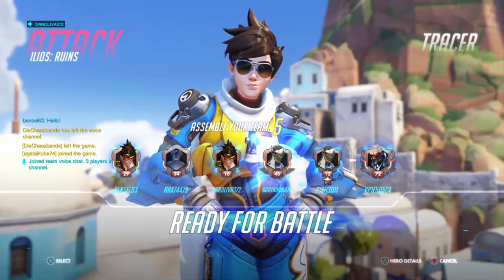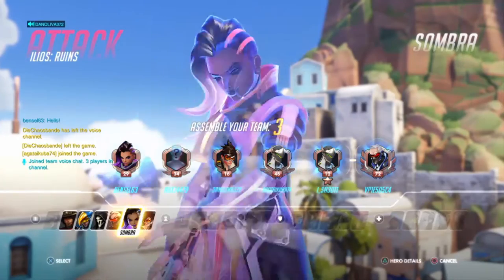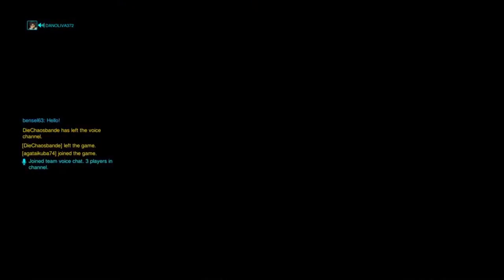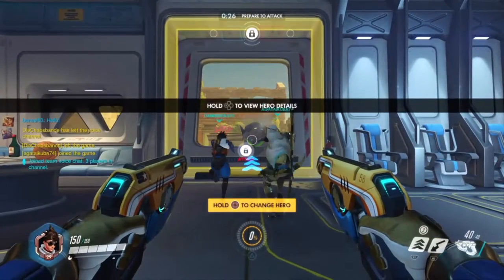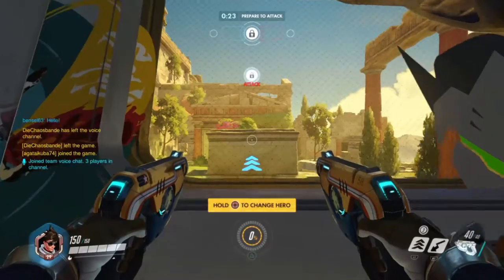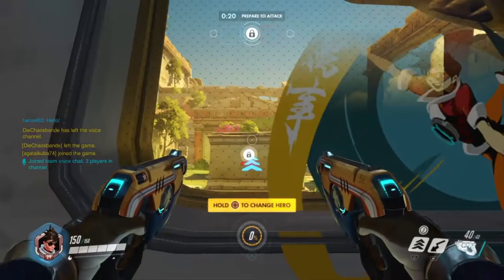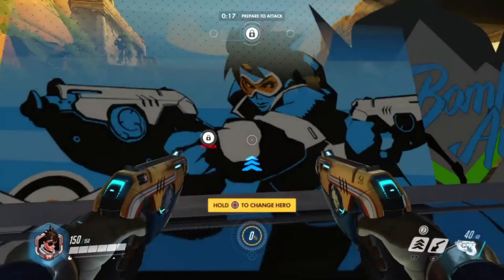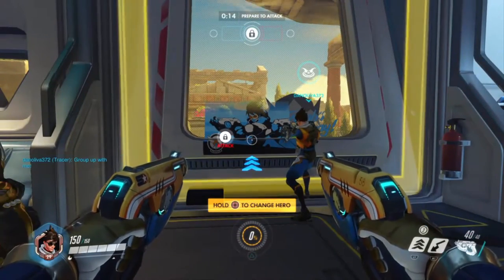Story Time #9 : Michaels PP?!?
You can also sponser the channel if you really want to support me!

BUH-BYE